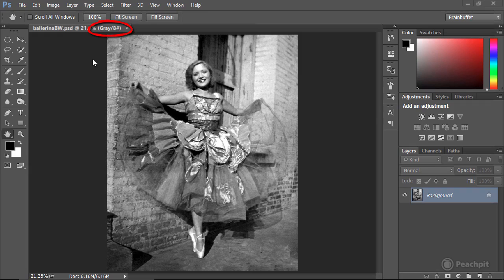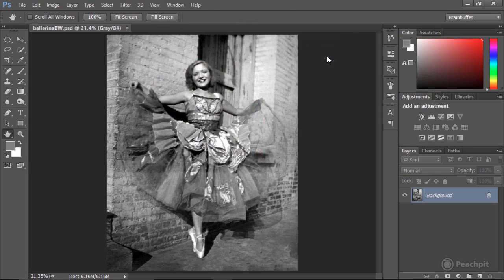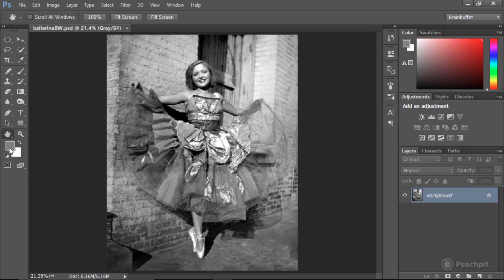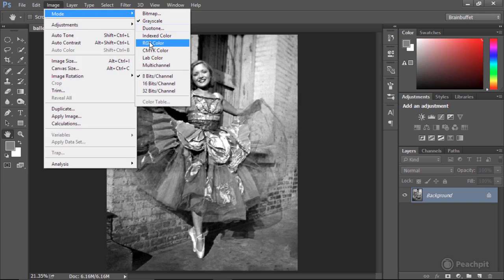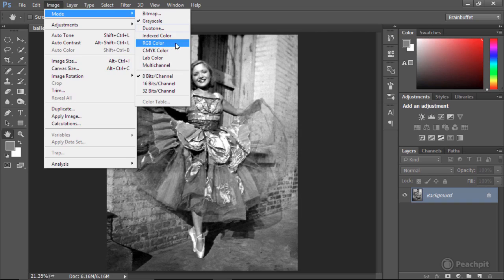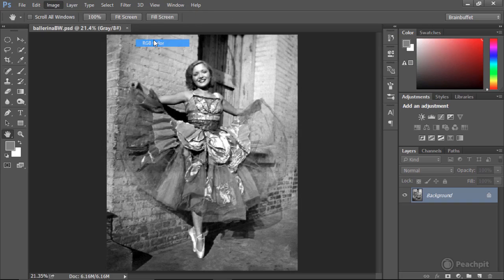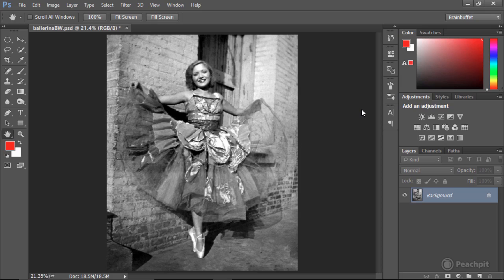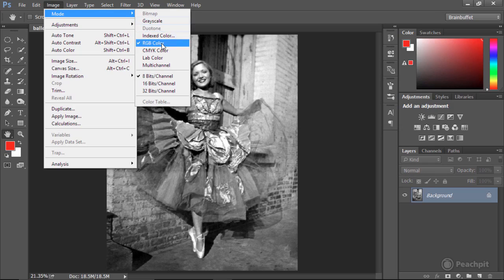5 PS CH3 Changing the document color mode